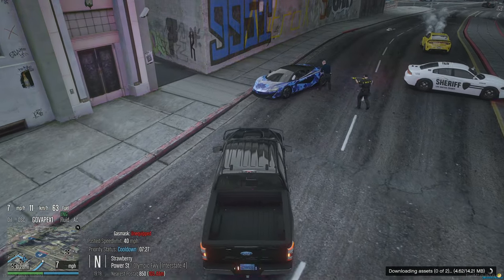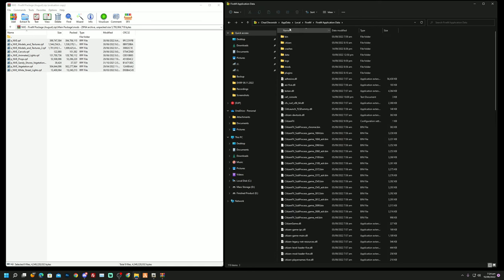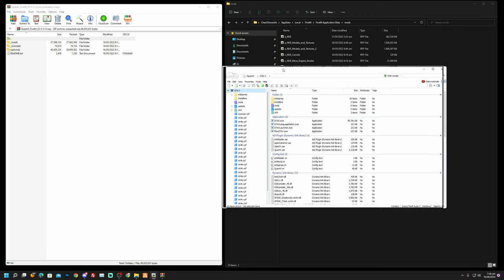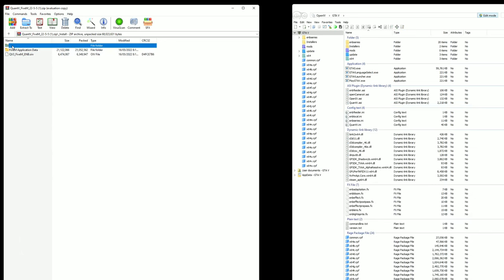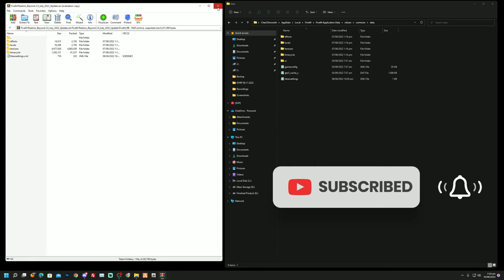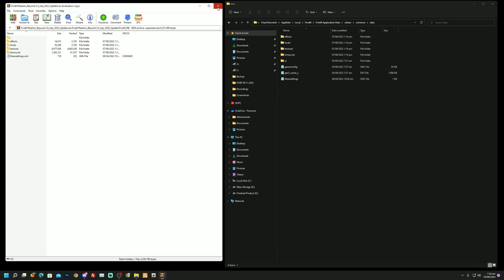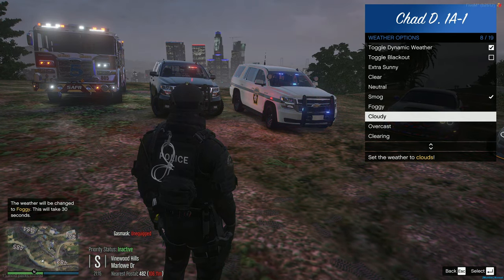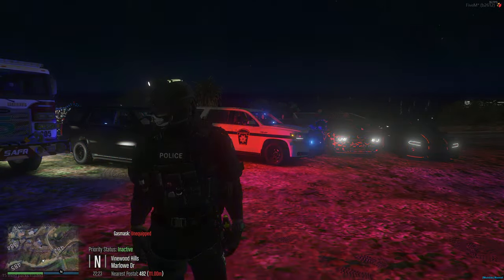Conservancy's FiveM Graphics Pack | Tutorial | GTA 5 RP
Diverse Roleplay is a GTA 5 Roleplay FiveM Community that practices realistic roleplay.

1. Ensure you meet all joining requirements.
2. Read through our frequently asked questions before proceeding with an application.
3. Ensure you have joined the DVRP Fan Server.
4. Go to Joining Process
5. Fill out an application
6. Complete the application with your best effort, honesty, and ability. Ascertaining that you provide accurate personal information, select your selected department, and accept the disclaimers and rules.
7. Wait for a response via a public outrreach member. Then, you will receive information about an interview server and you will have access to a channel in the fan Discord (request-an-interview), where FTOs/FTAs will ping the accepted role when they are doing interviews.

Documents:
Conservancy